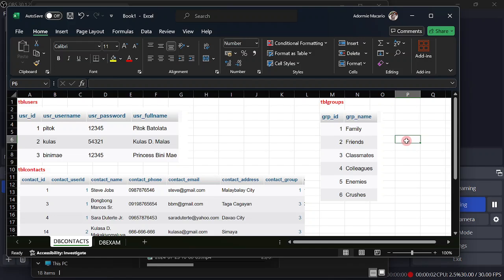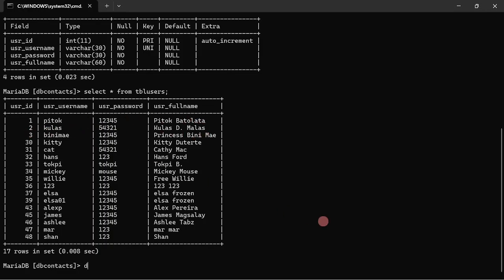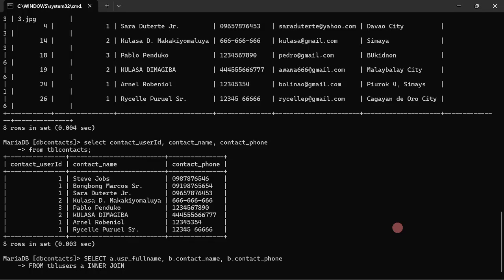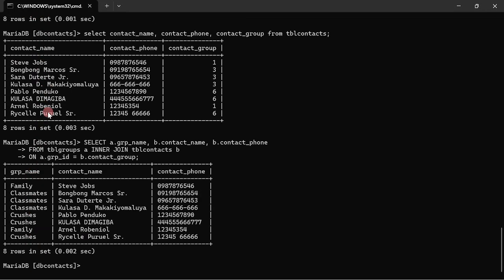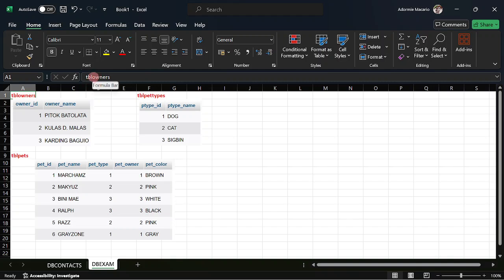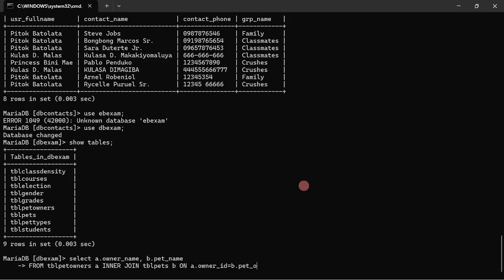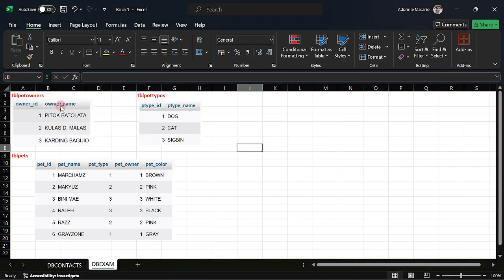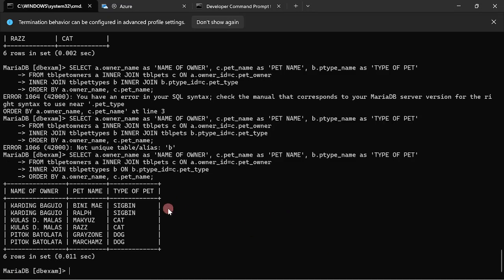SQL INNER JOIN PRACTICE SET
This is a follow up video discussion for the SQL command INNER JOIN. There are more tables presented in this video for the students to fully understand and implement the INNER JOIN command in retrieving records from multiple tables in a MySQL database.